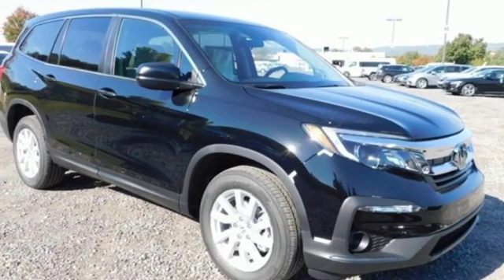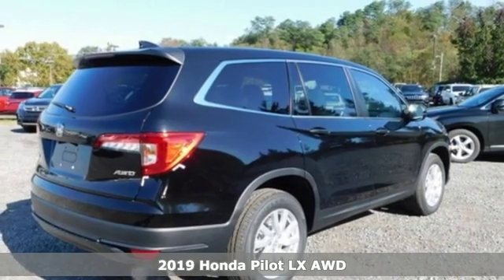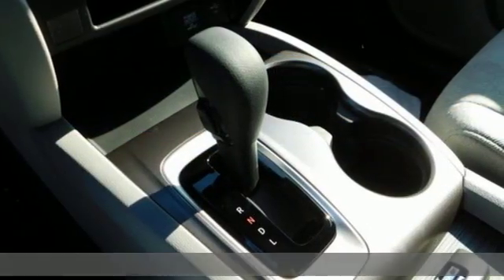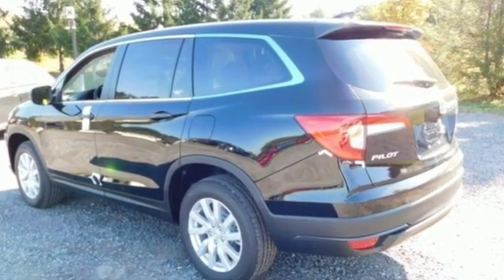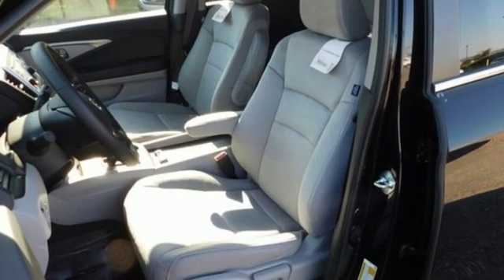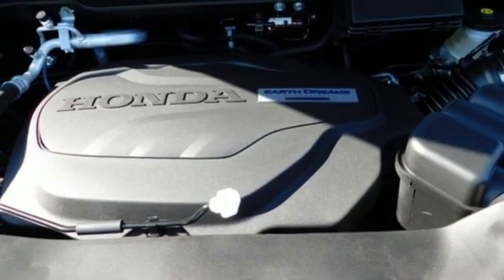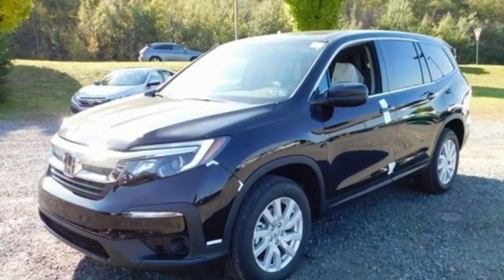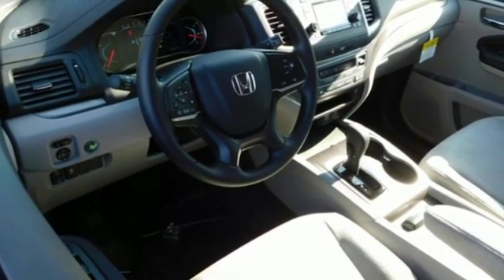New 2019 Honda Pilot Wilkes-Barre PA Scranton, PA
Year: 2019
Make: Honda
Model: Pilot
Trim: LX
Engine: 3.5L V6 24V SOHC i-VTEC
Transmission: 6-Speed Automatic
Color: Black
Interior: Gray
Stock #: H42263
VIN: 5FNYF6H13KB028008

Address:
150 Motorworld Dr #1